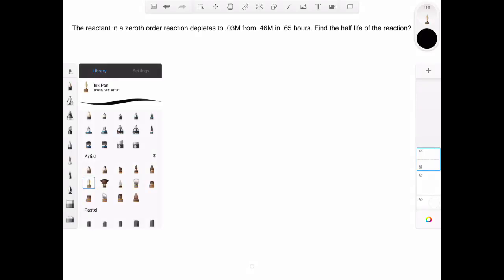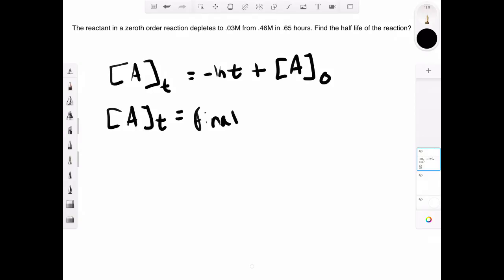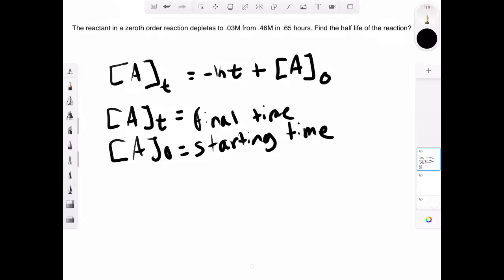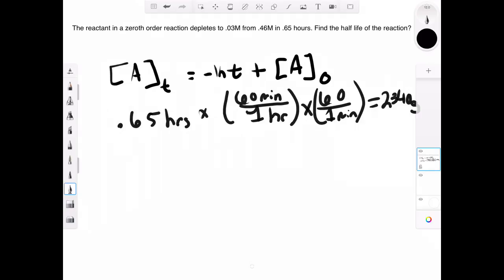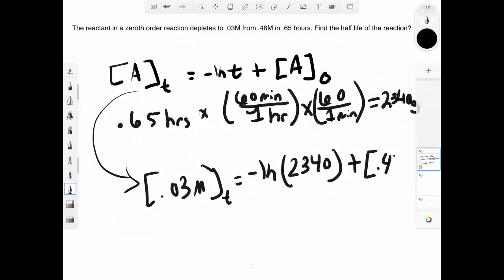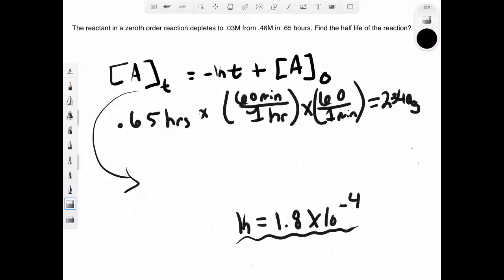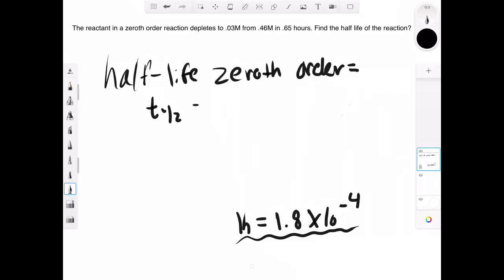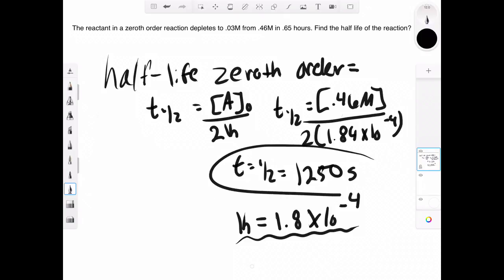Exam 3 Problem 1